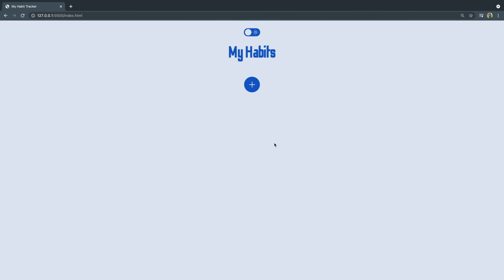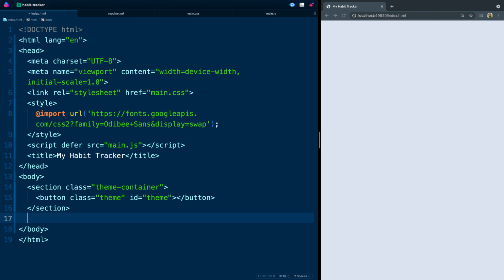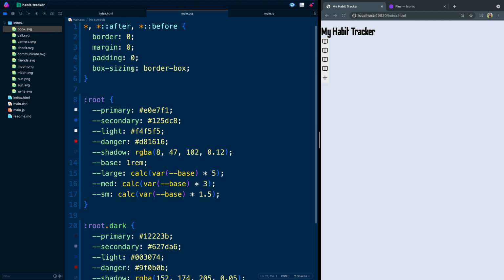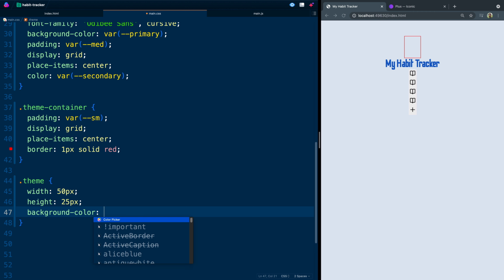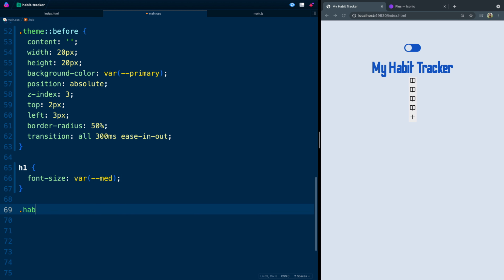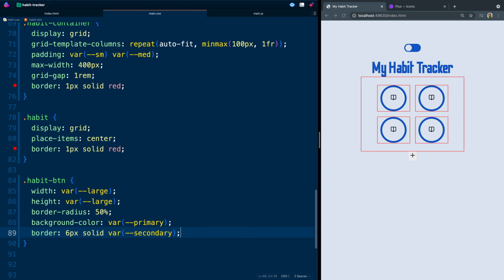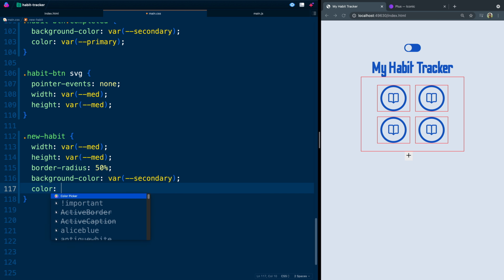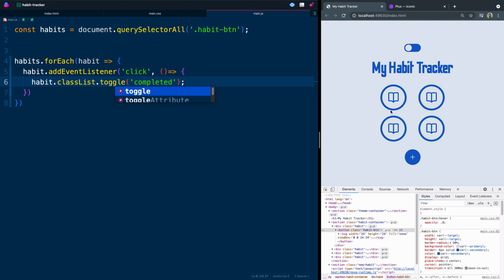Habit Tracking App Part 1 (Vanilla JavaScript Project)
We’re building out a habit tracking app with custom context menus, local storage, dark/light mode, and more! It’s a vanilla JavaScript project with a few iterations.

In this first iteration, we’re keeping it simple. We’ll do most of the HTML and CSS and then add very basic functionality with Javascript. In the coming videos, we’ll improve upon the first iteration.

Once all three videos are up, I’ll post the code.